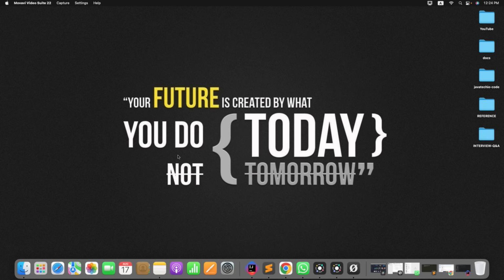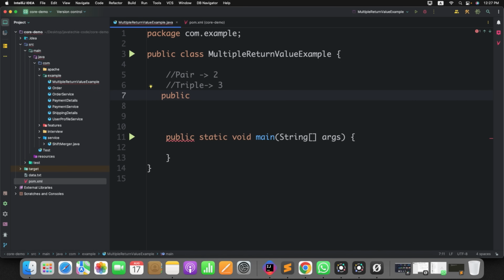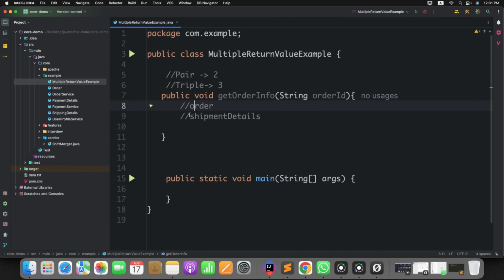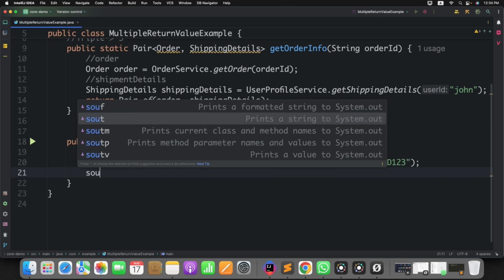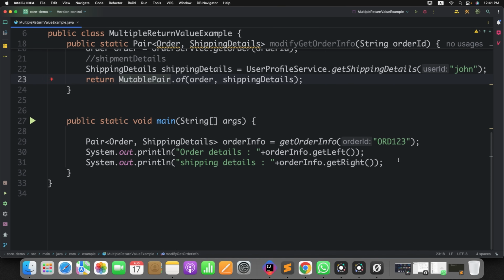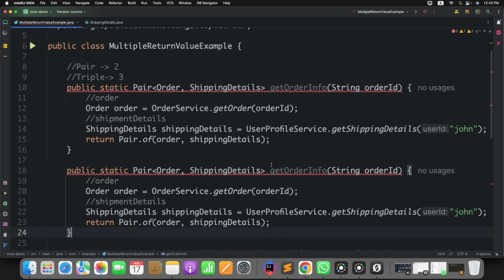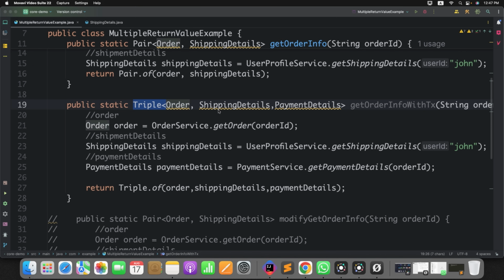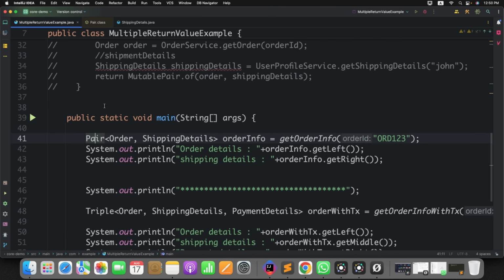Common Java Skill : Multiple Return Values like Go 🚀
👉 In this tutorial we will understand how to return multiple values in Java using the Apache Commons Lang library